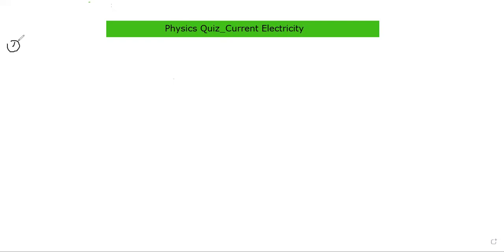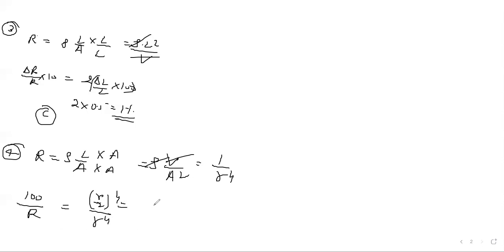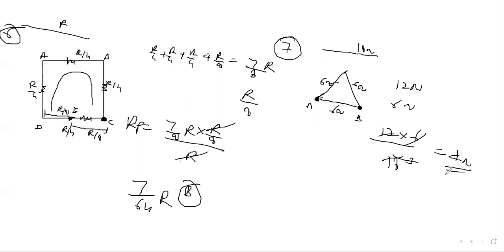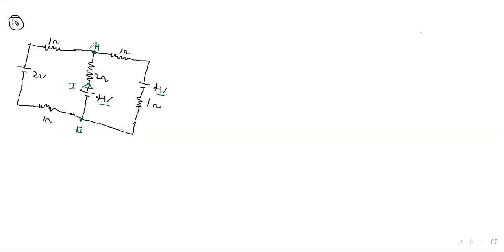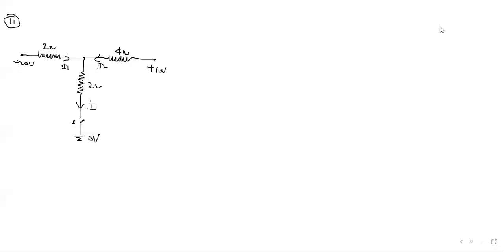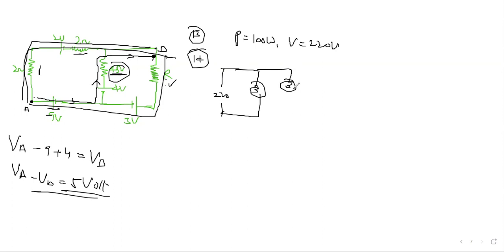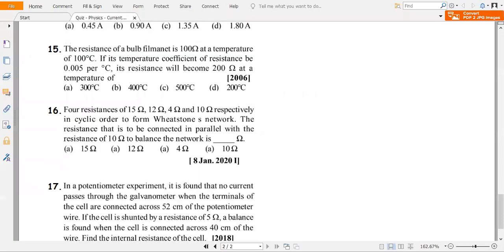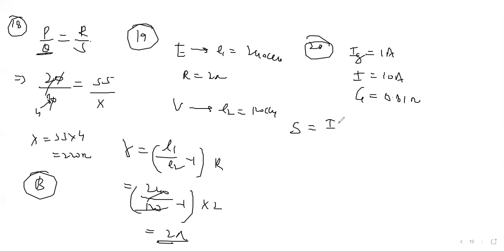Quiz Physics Current Electricity